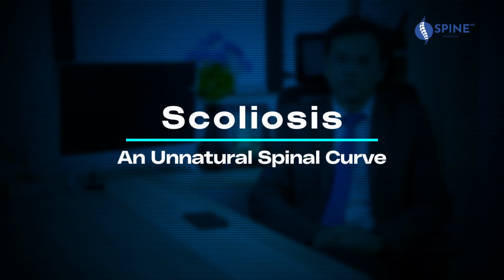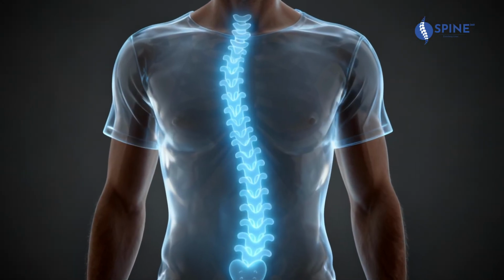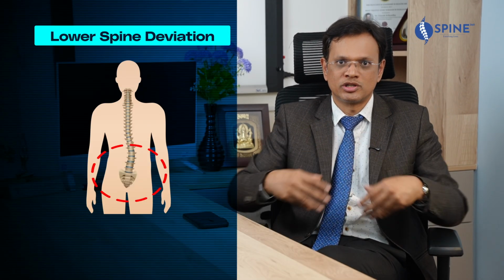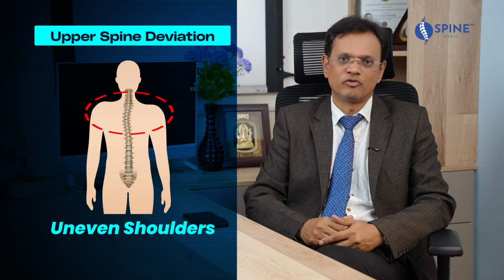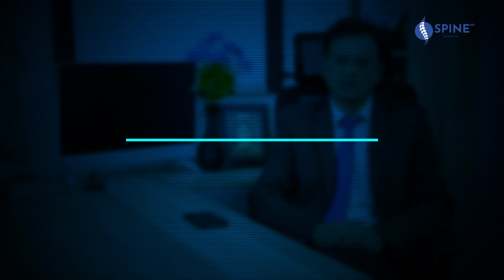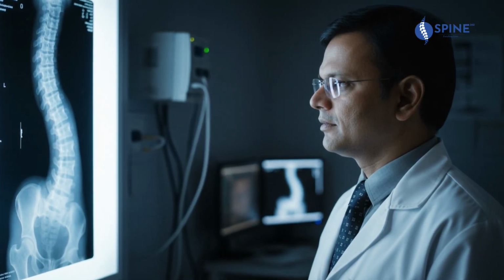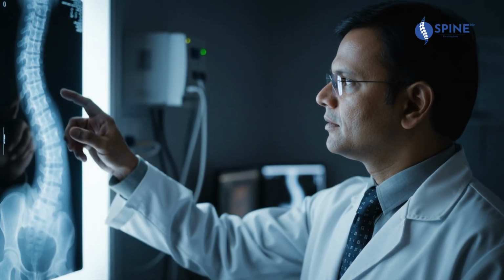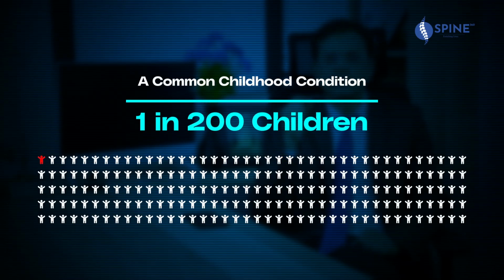Is Your Child's Spine Curved? Scoliosis Signs & Care | Dr. Umesh Srikantha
Is your child's spine hiding a secret curve?

Scoliosis can be invisible to the naked eye, with spinal curves up to 30 degrees often going completely unnoticed. Dr. Umesh Srikantha, an experienced spine surgeon in Bangalore, explains how to spot these hidden curves early. Discover how advanced spine treatment in Bangalore allows children with scoliosis to grow up leading perfectly normal, active lives.

In this video, you will learn:

What is Scoliosis? Understanding abnormal spinal curves.
Invisible Signs: Why a 30-degree curve can stay hidden.
The Adams Test: A simple forward-bending test to check for back humps.
Mild vs. Severe: When to use exercises, bracing, or observation.
Modern Safety: How robotics and 3D imaging make corrective surgery highly safe.
A Normal Life: Debunking the myth that scoliosis limits your child's future.

Timestamps:
0:00 Introduction – What is Scoliosis?
0:28 Hidden curves and visible signs (hip and shoulder imbalance)
1:13 The Adams Forward Bending Test for early detection
2:22 Managing mild scoliosis (less than 30 degrees) with braces and posture
2:45 When does a growing curve require surgery?
3:27 Modern advancements: Robotics, 3D imaging, and neuromonitoring
4:05 Debunking scoliosis myths – Living a normal life